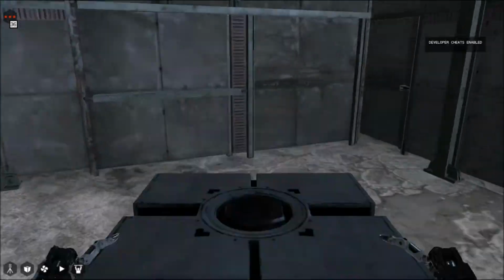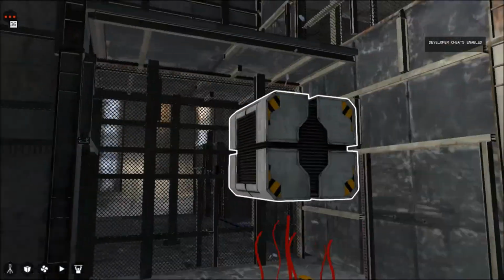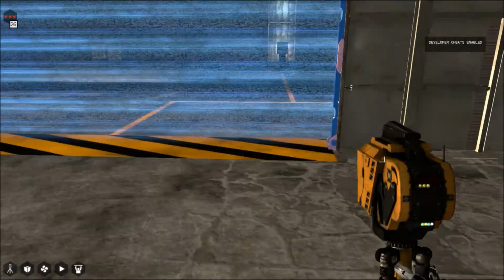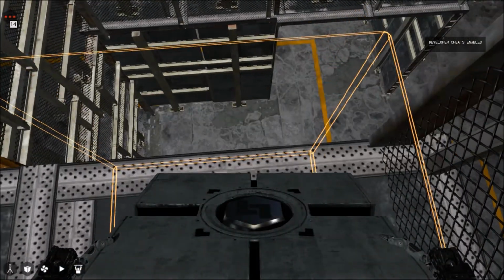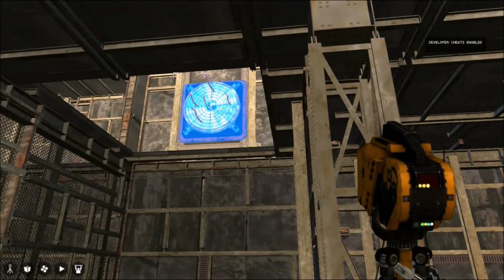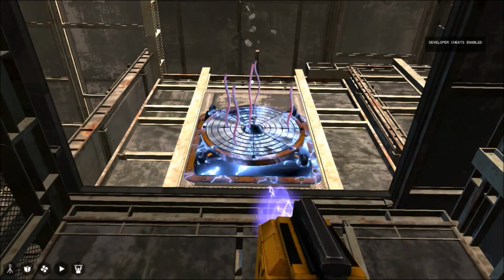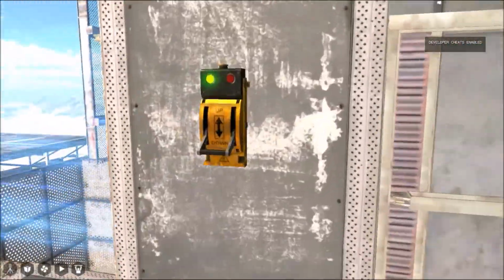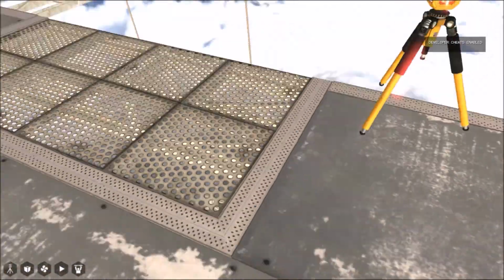I Will Break Your Game: The Talos Principle - Episode 19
A challenge run where we break every puzzle in The Talos Principle!

In this episode, we solve The Tower.